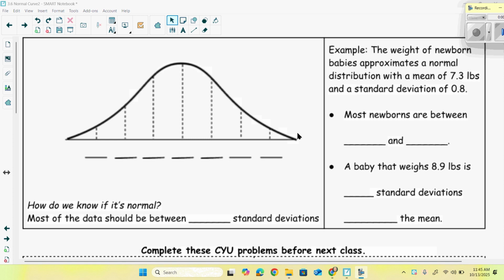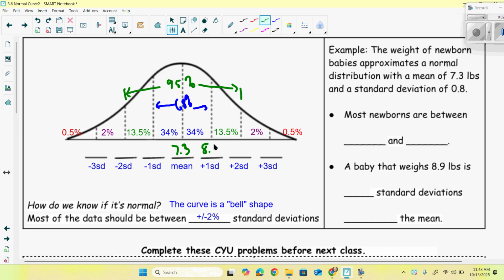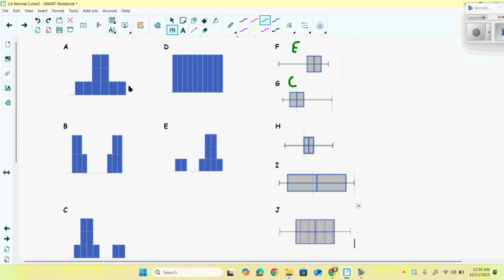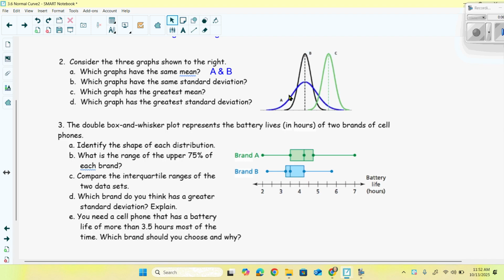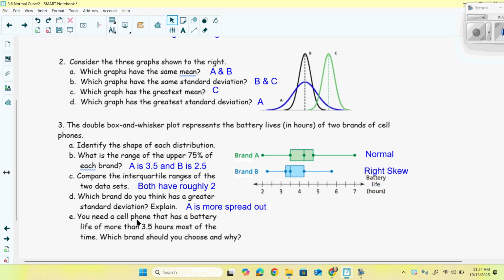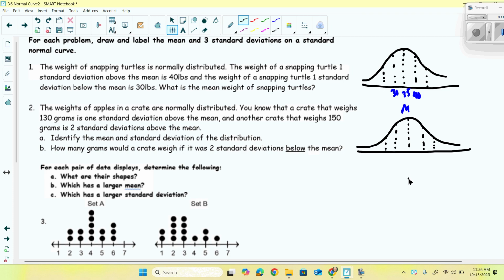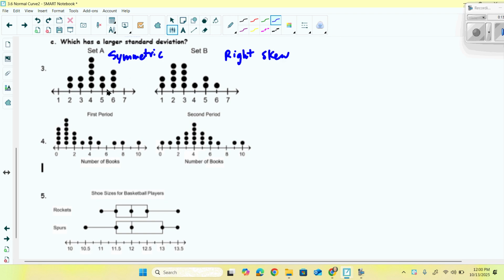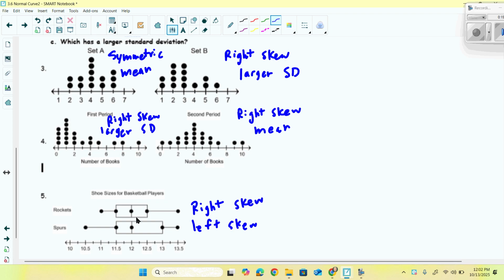3 6 vid lesson